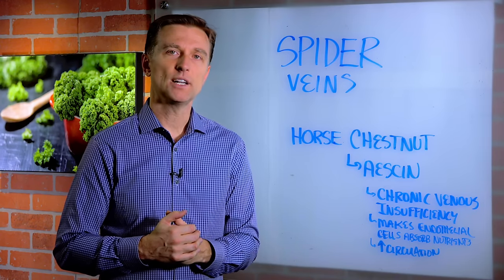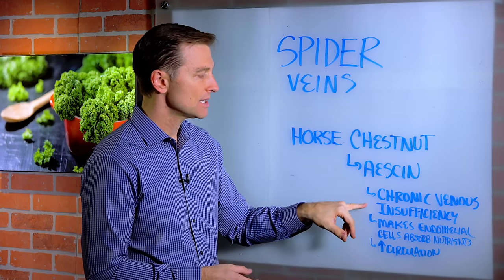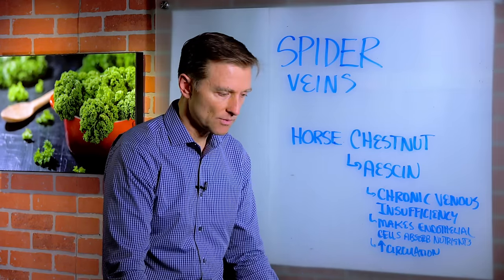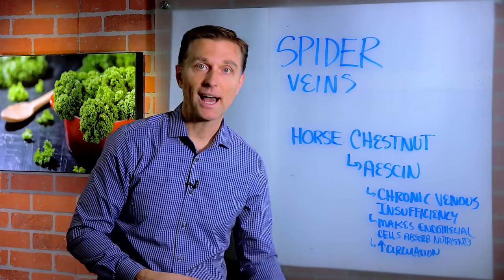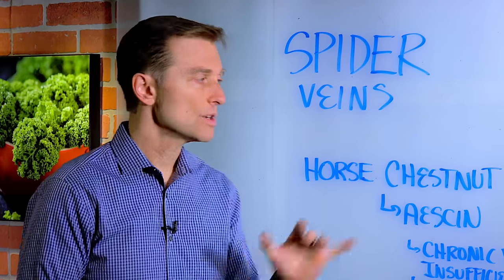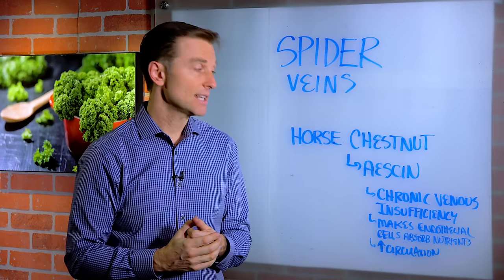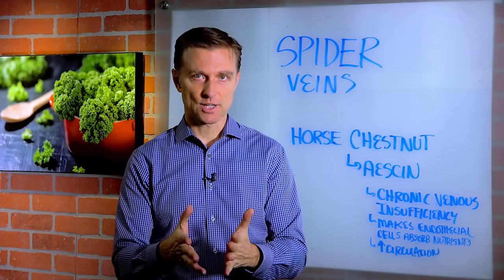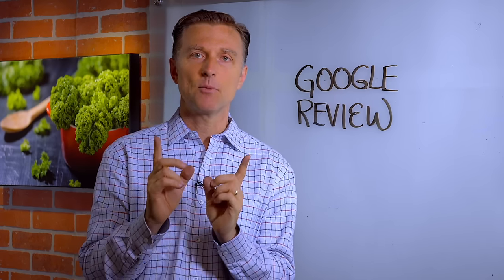Best Treatment For Spider Veins & Chronic Venous Insufficiency – Dr. Berg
In this video, Dr. Berg talks about spider veins and the best remedy for improving circulation. This would be horse chestnut. It's really due to the phytonutrient in horse chestnut called aescin. This plant based compound increases the absorption of nutrients and oxygen and is very beneficial for chronic venous insufficiency. The lining of the vessels have a cell formation called the endothelial cells and aescin has a very positive effect on this lining.